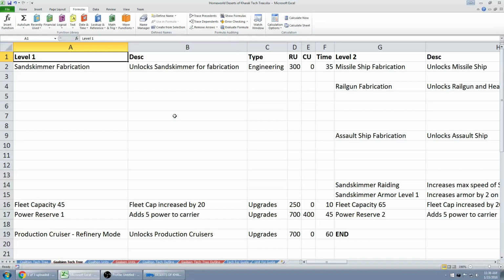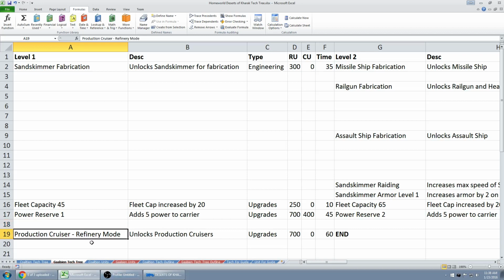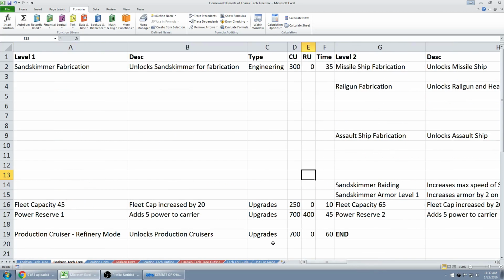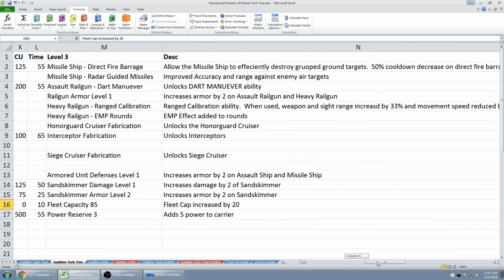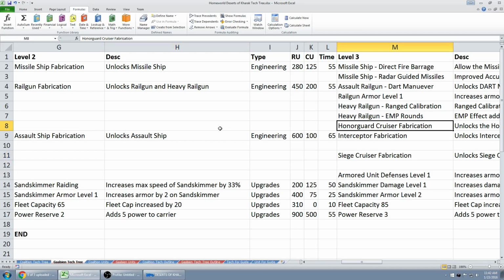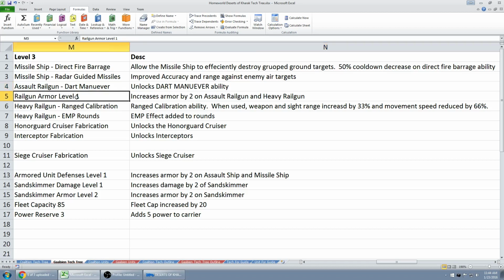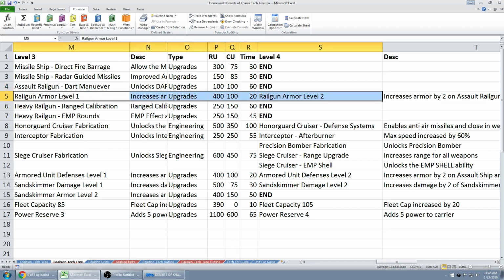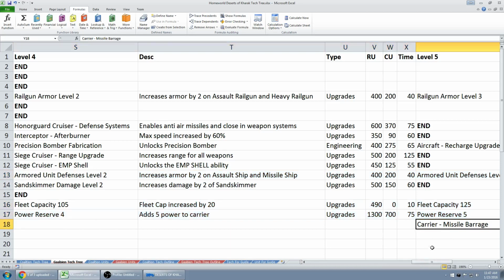Homeworld Deserts of Kharak Gaalsien Tech Tree Guide Tutorial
Homeworld Deserts of Kharak Tech Tree Guide/Tutorial where I walkthrough the tech tree and give tips on researching upgrades.